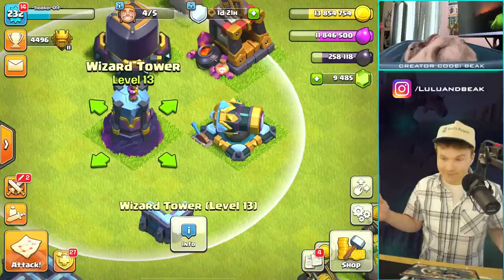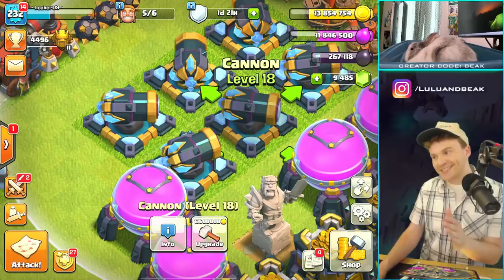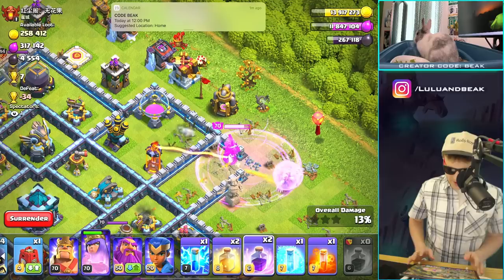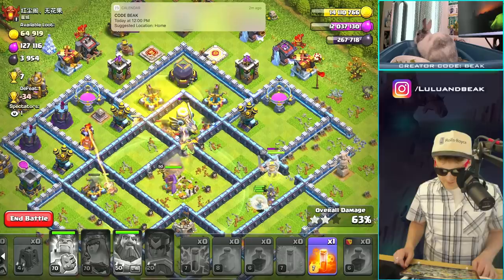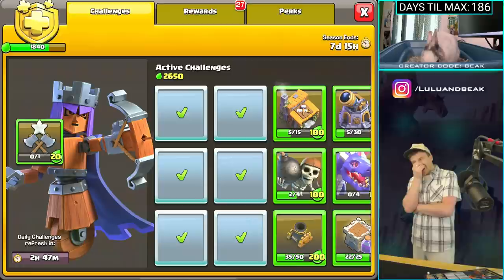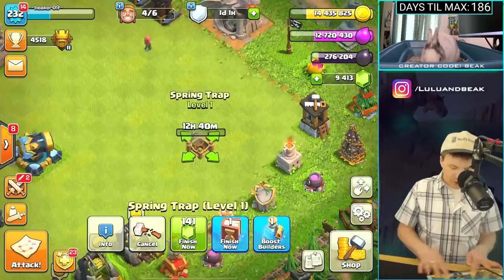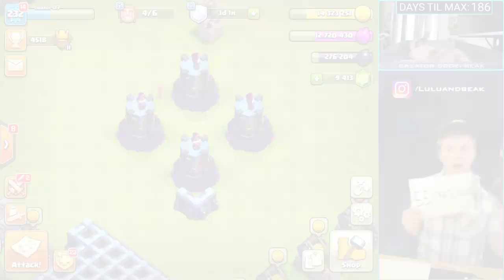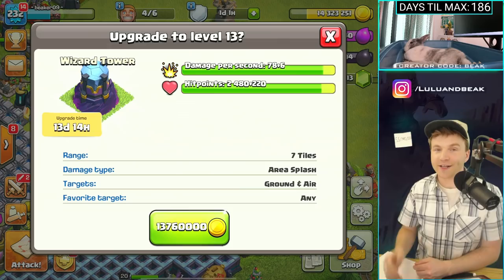I THINK THIS CLASH UPDATE WANTS ME TO FAIL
▶️ It's Clash of Clans on Beaker's Lab! Anyone got 81 million gold I can borrow? ENJOY! ◀️

Use code BEAK and SUPPORT BEAK & LULU! = Use creator code BEAK in the creator boost for any Supercell game! Find it in settings - more settings, and when you make any purchase in the game, it gives us a small reward, that we’ll use for gems, packs, and other ridiculous stuff in future videos!